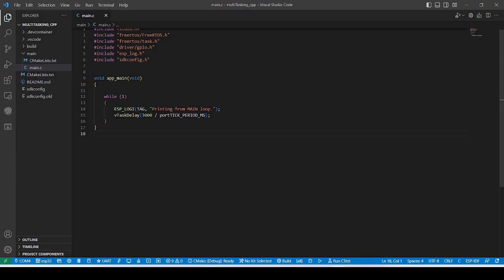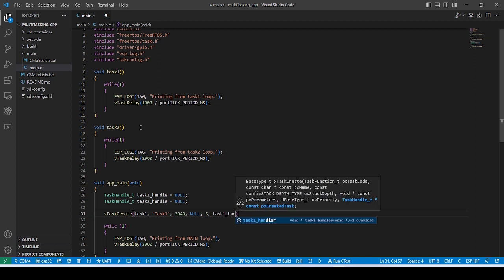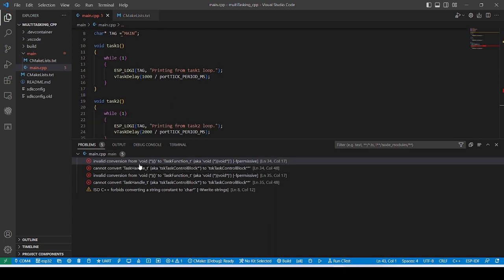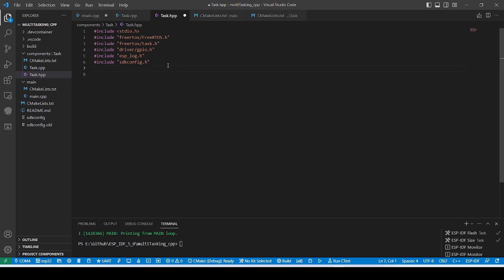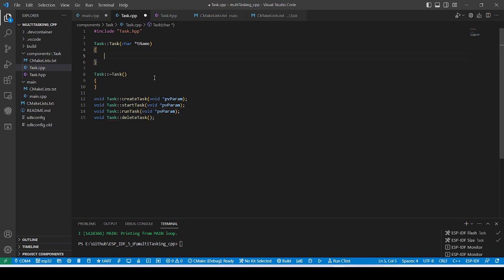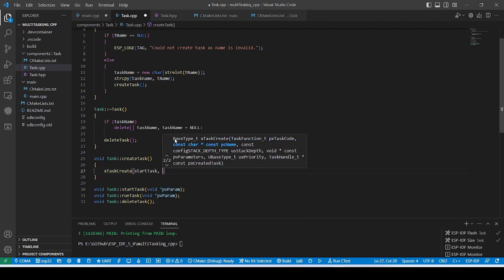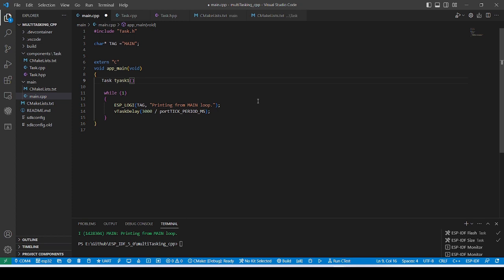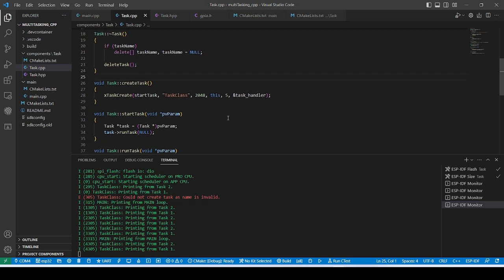3 Create multiple tasks in esp-idf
1. How to create multiple tasks in esp-idf using freeRTOS APIs?
2. How to code in C++ instead of C in esp-idf?
3. How to create freeRTOS tasks inside a class?